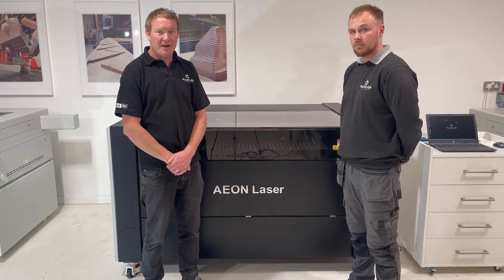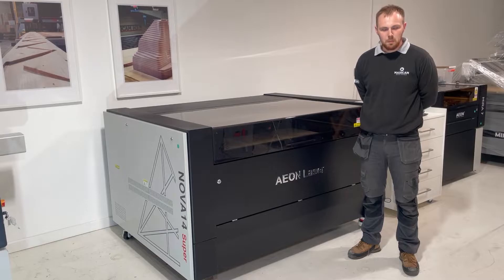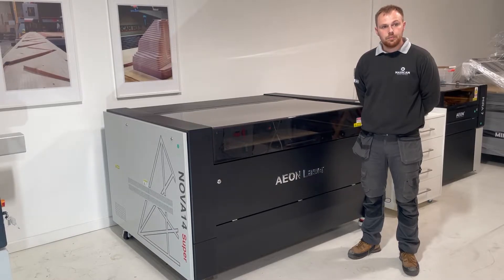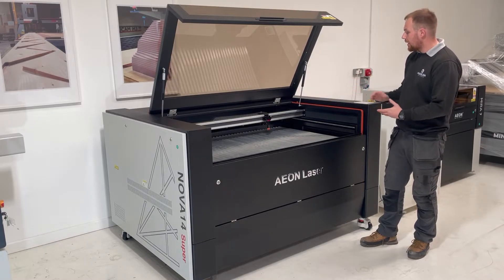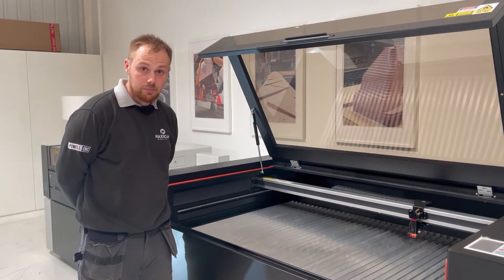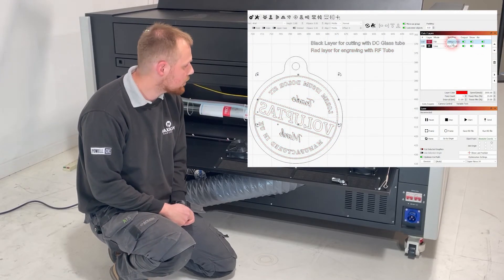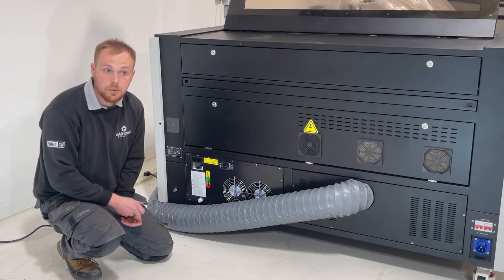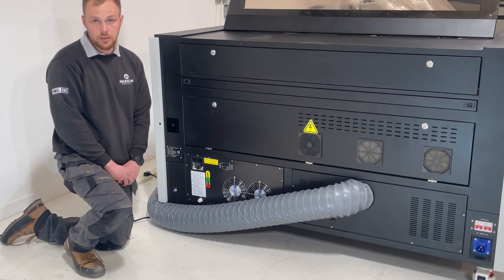Aeon Laser Super Nova Overview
Quick overview of the Aeon Laser Super Nova, twin tube CO2 laser machine by Powell CNC. The video is designed to show whats new with the Elite and Super series Nova machines from Aeon laser as well as show the new design of the Super nova twin laser tube system.